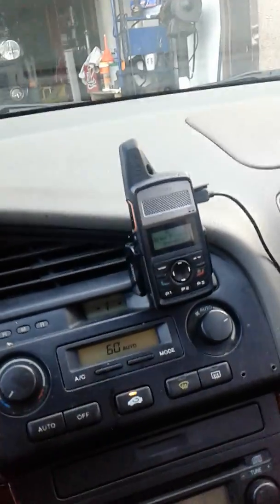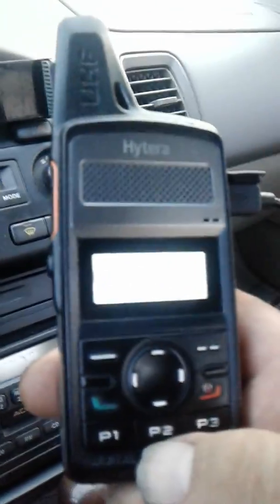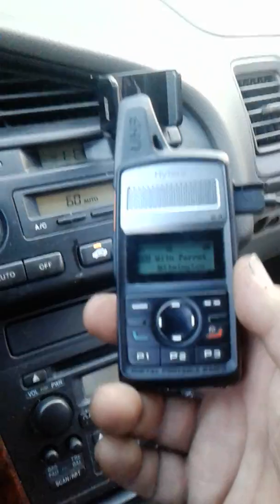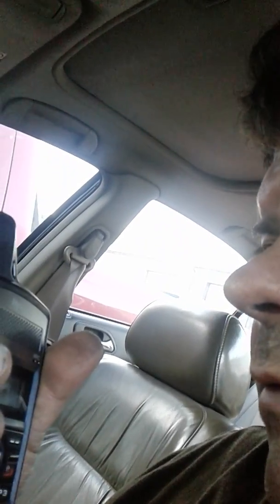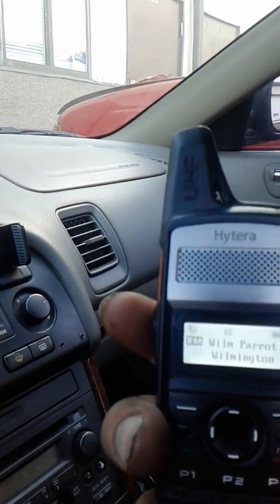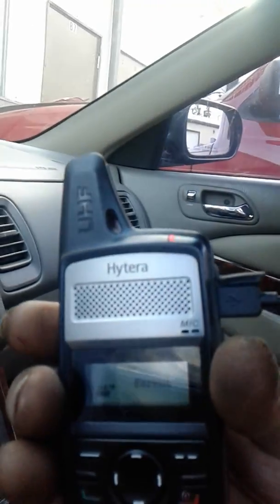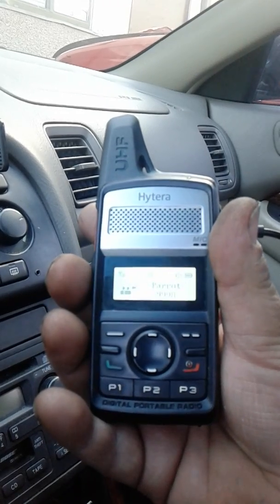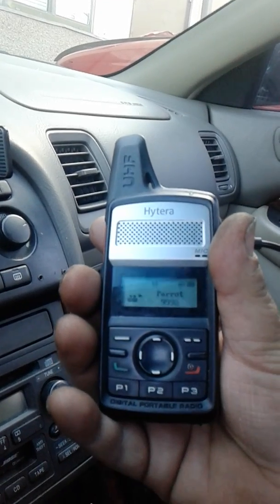Dmr Radio Demo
Ham Radio DMR Hytera PD362